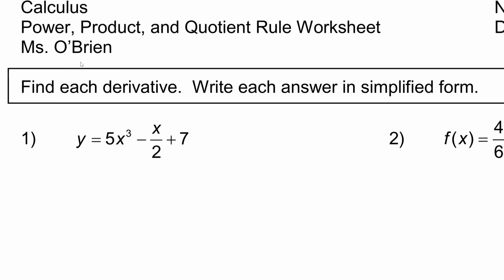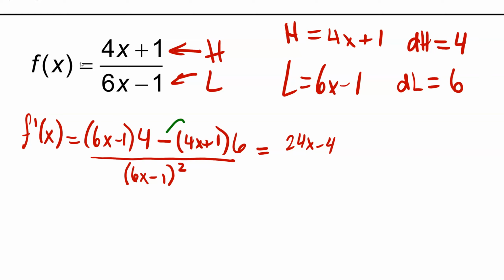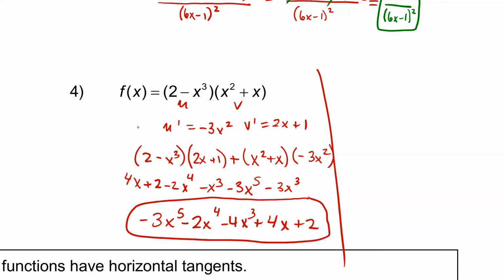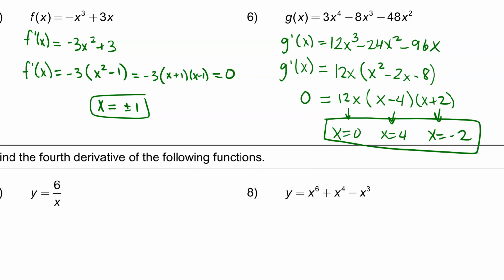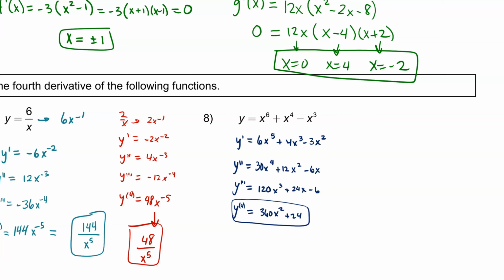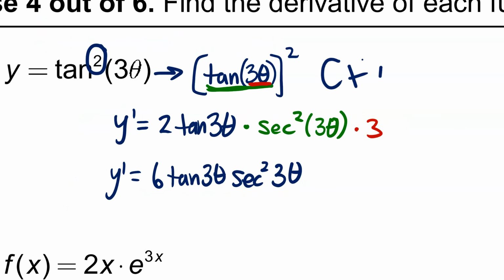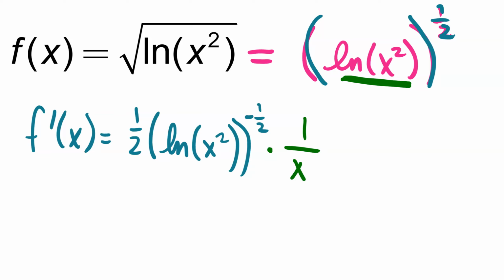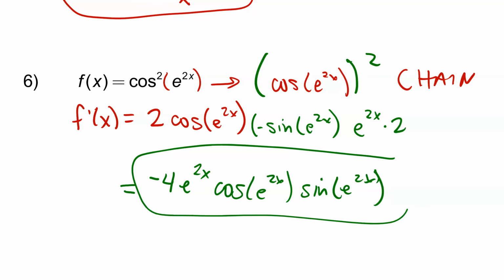calc review ch 3 pt 2 test